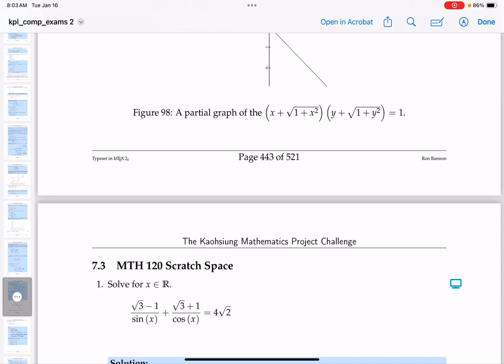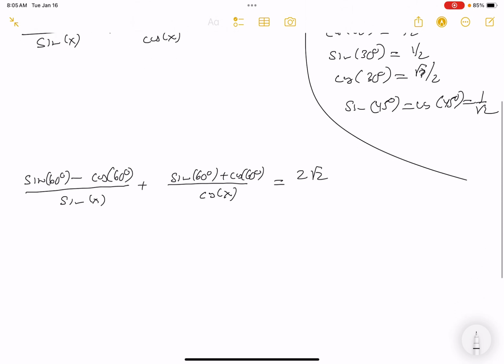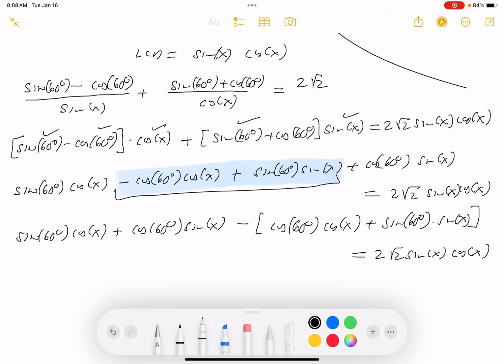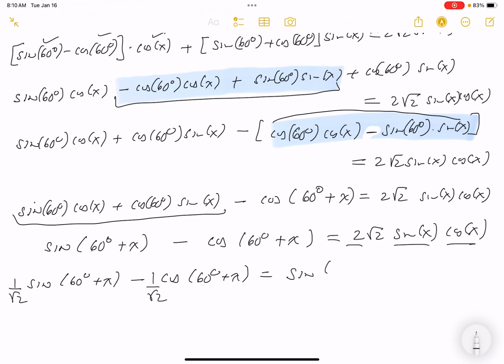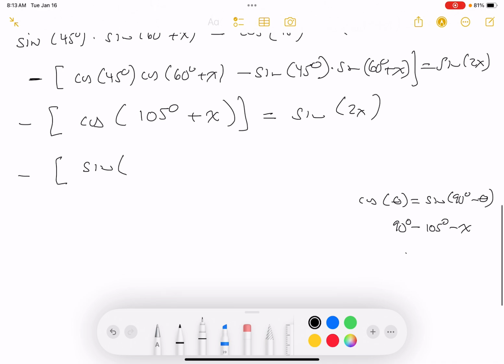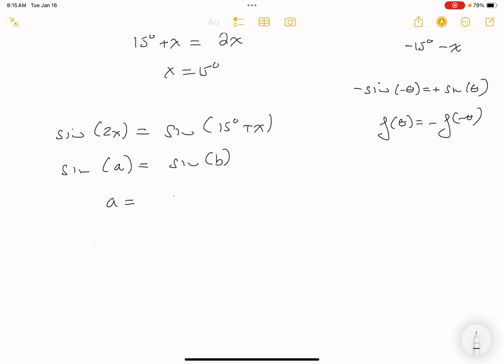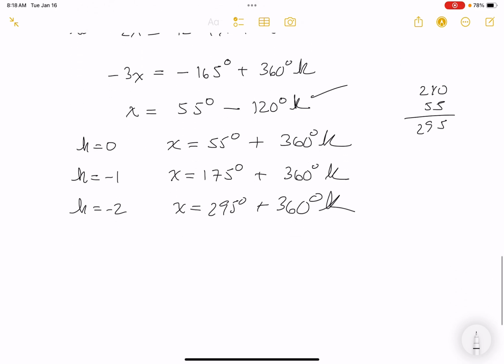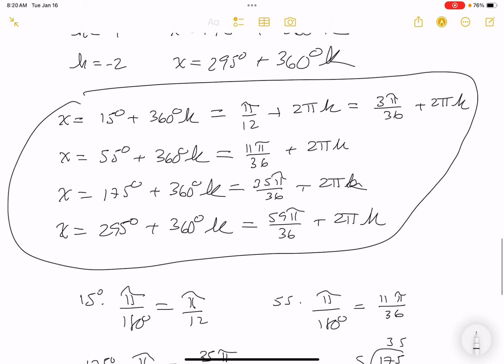pmp 01 16 2024 01